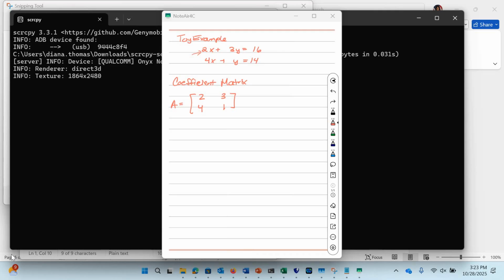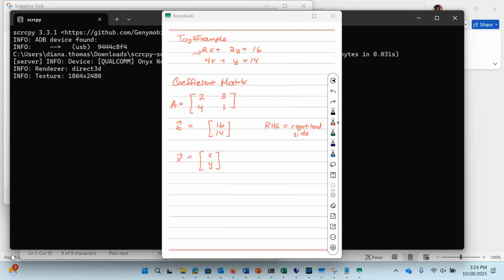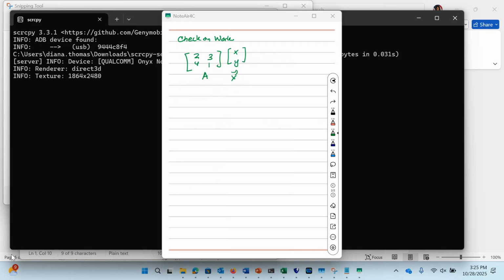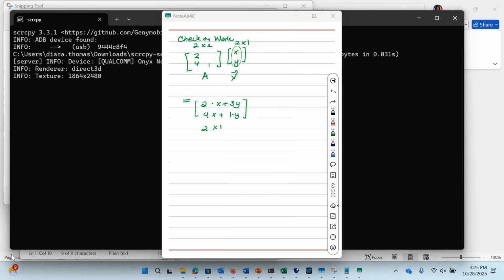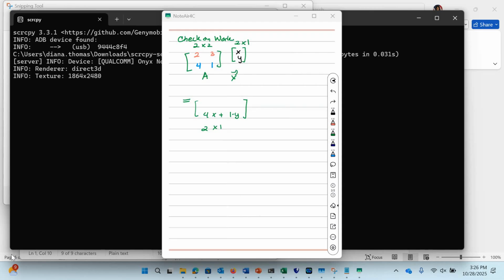How to set up 2 equations and 2 unknowns into matrix vector form